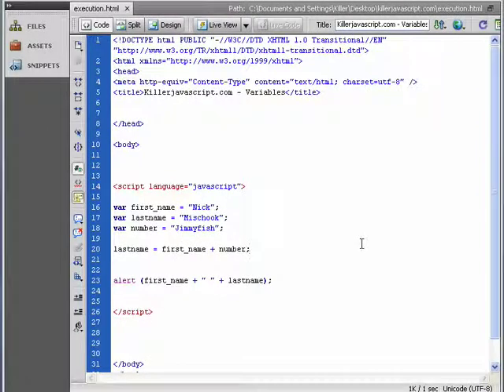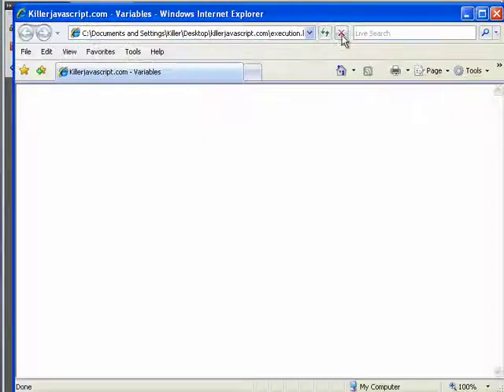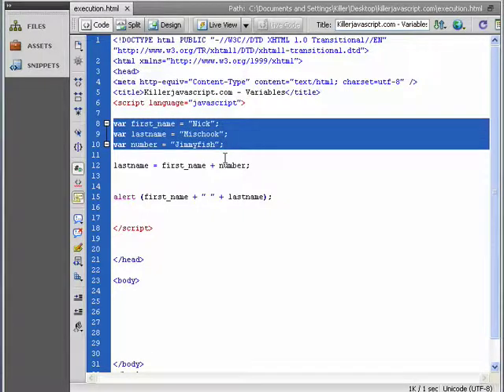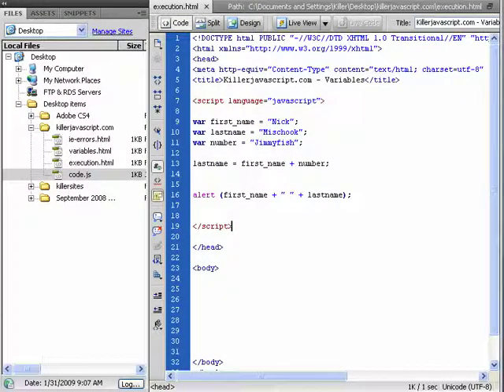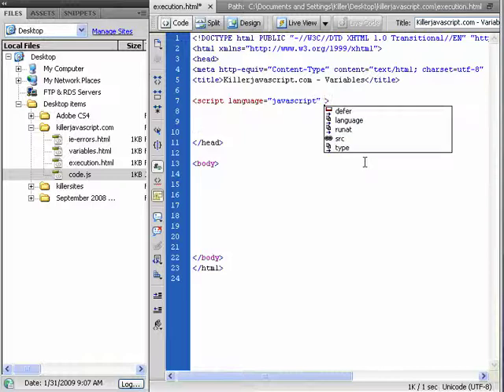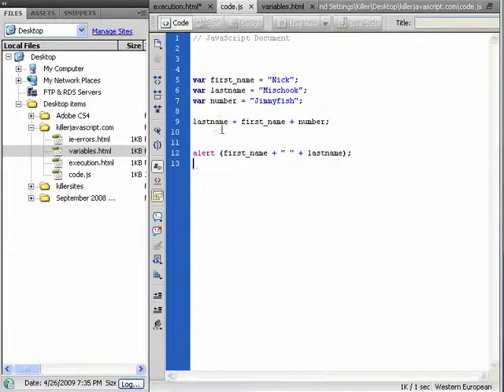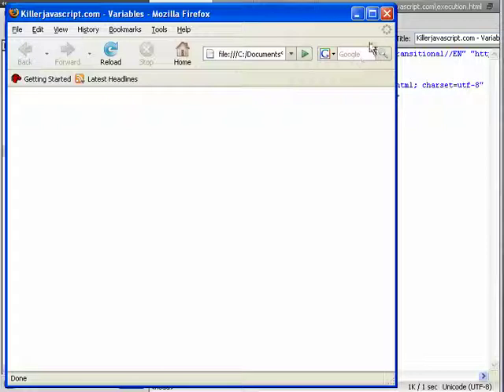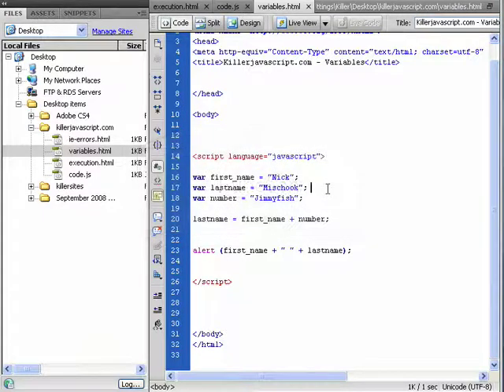06 javascript execution